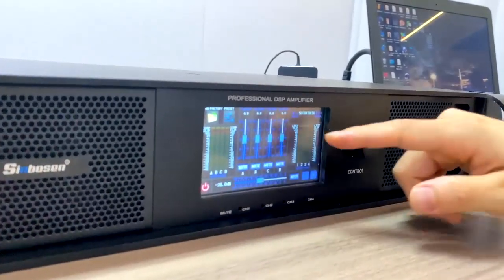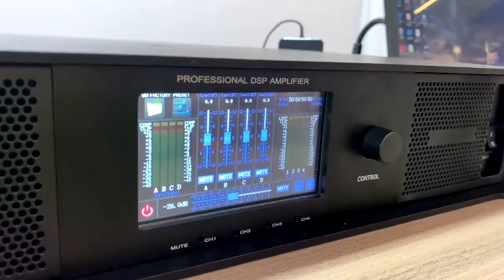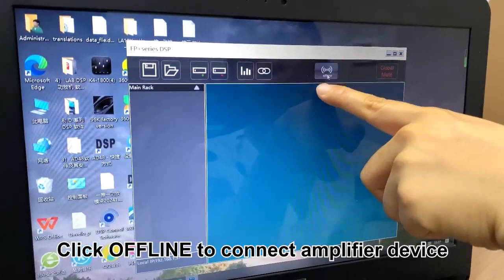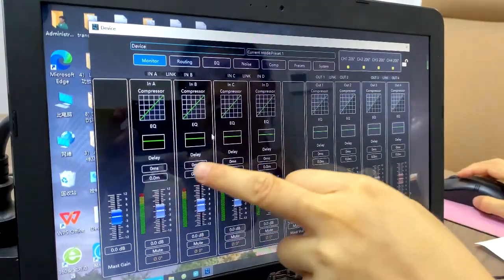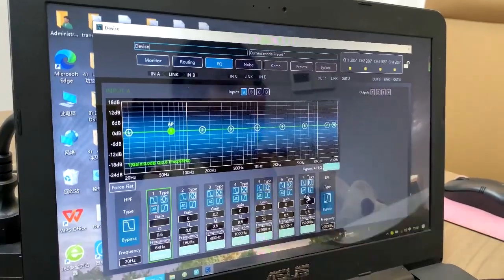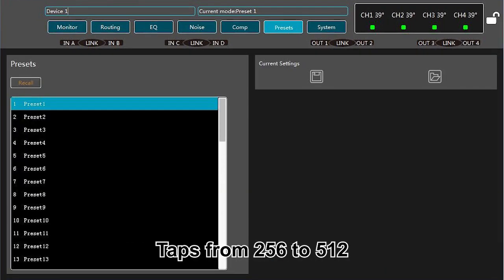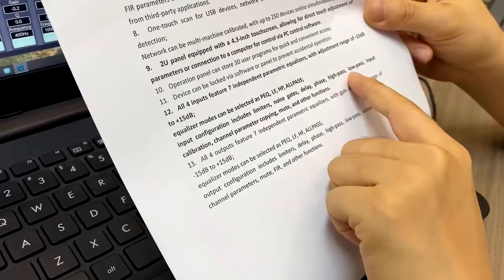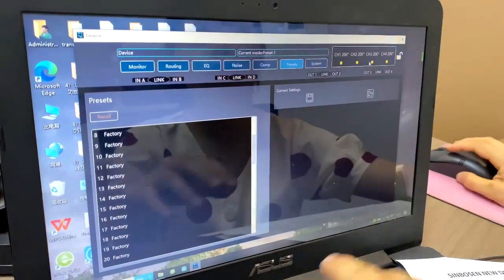New DSP10000Q! AES FIR Class Td Dsp Switching Power Amplifier ! Touch Screen/Software Control!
Model: DSP10000Q
8Ω Stereo Power (RMS): 1,350W X 4CH
4Ω Stereo Power (RMS): 2,100W X 4CH